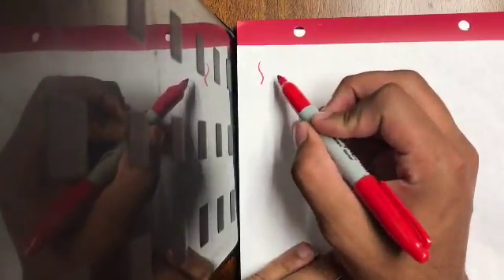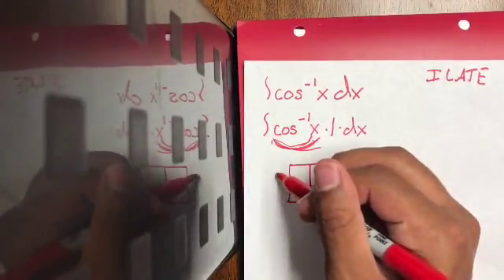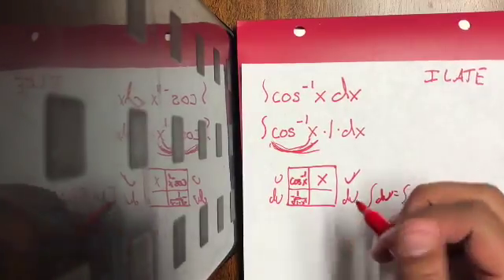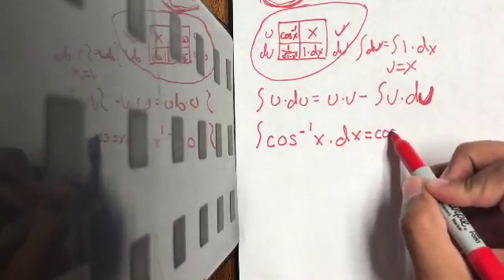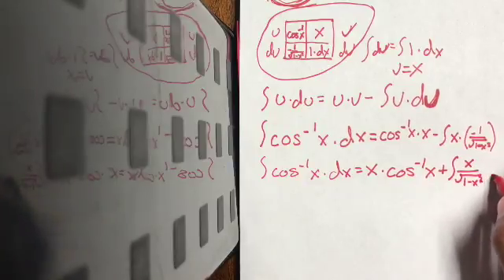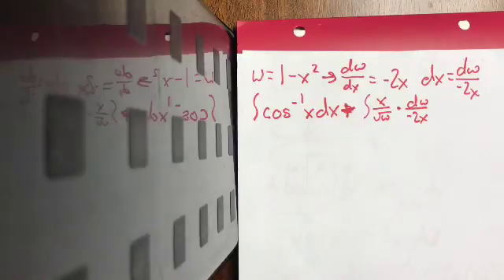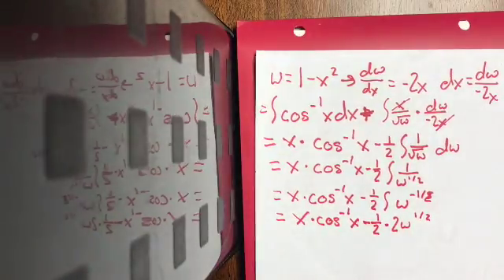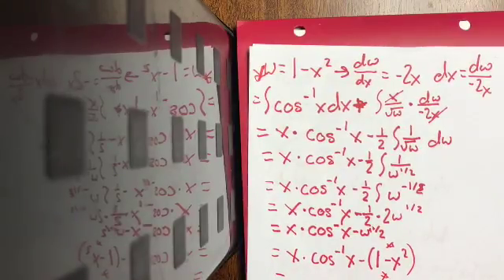Calc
intergral of cos^-1xdx